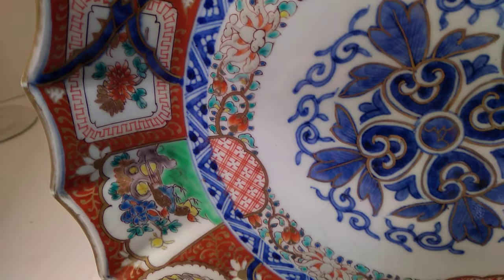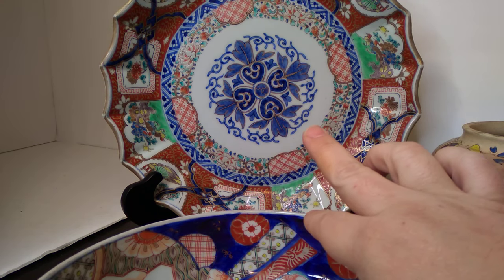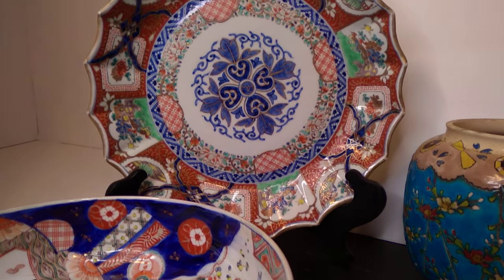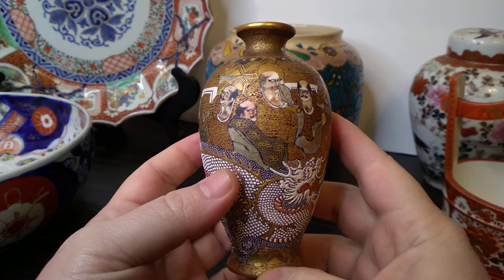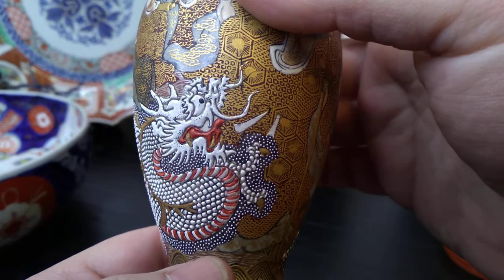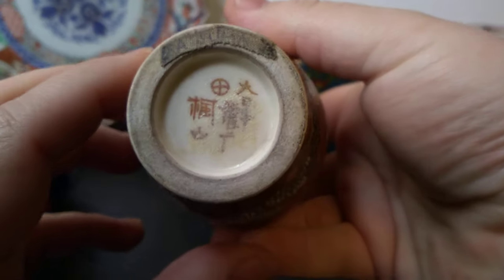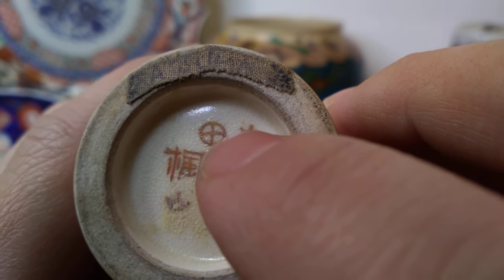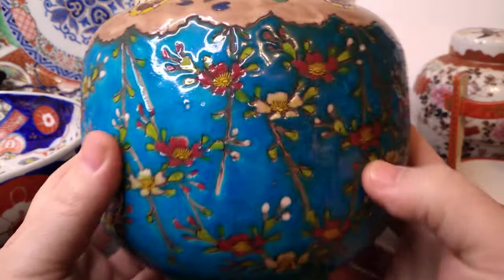Valuable Japanese Antique Ceramics! Can you identify them?! Satsuma Imari Kutani Asian antiques